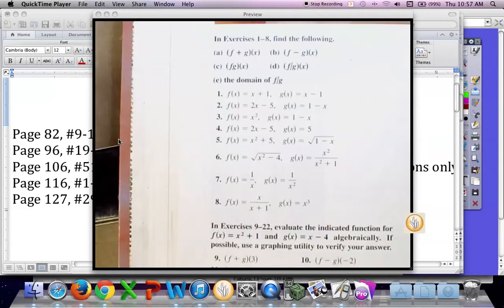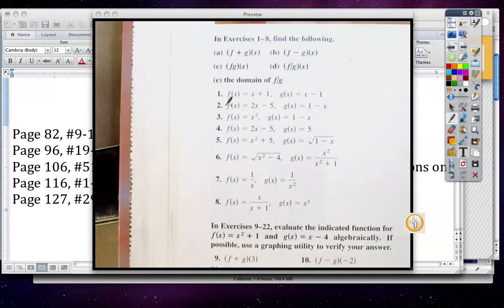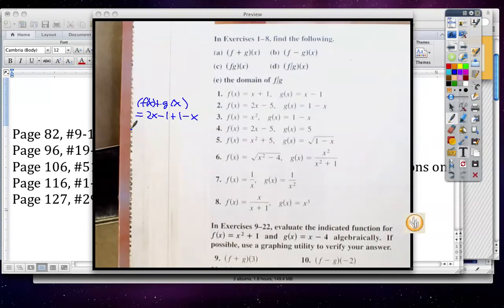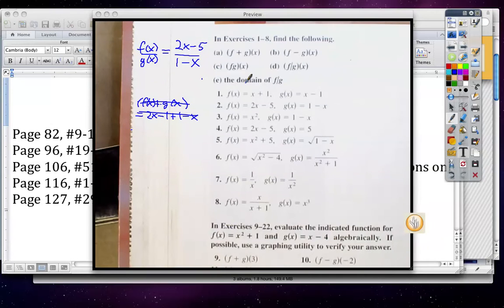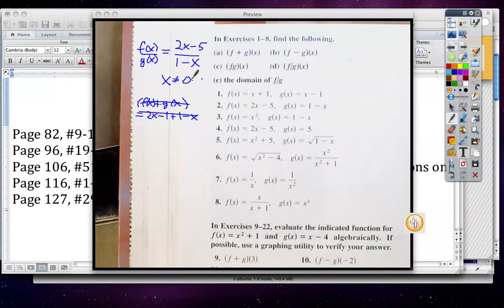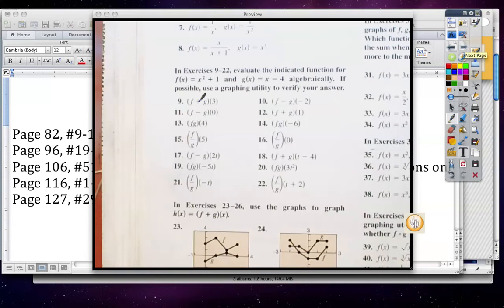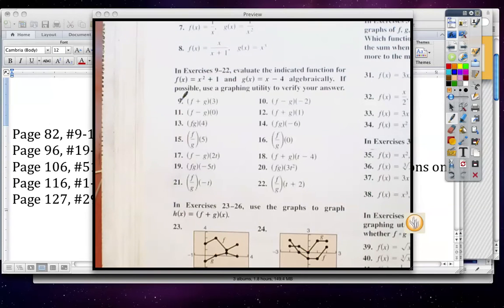Functions Ch1rev 6